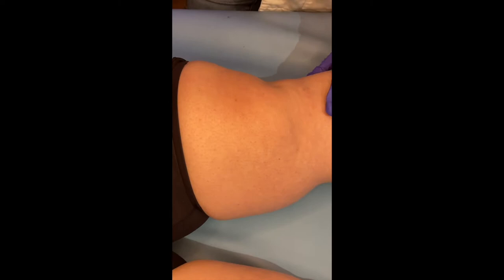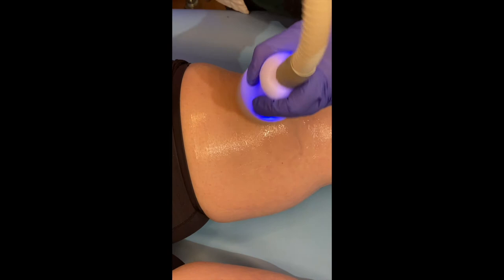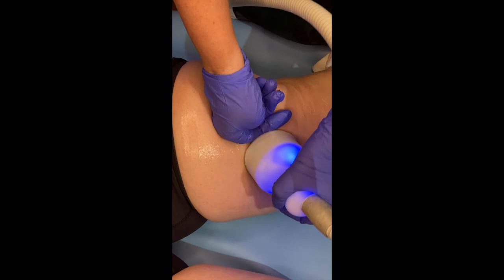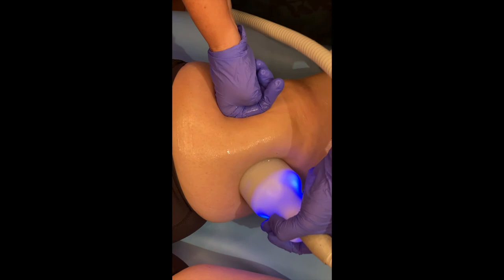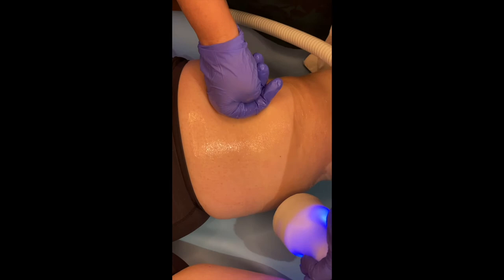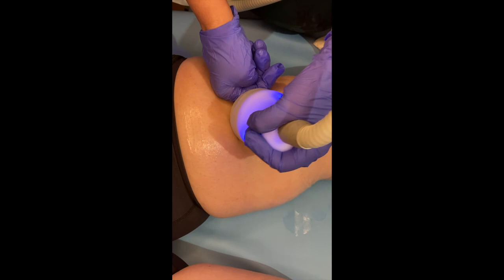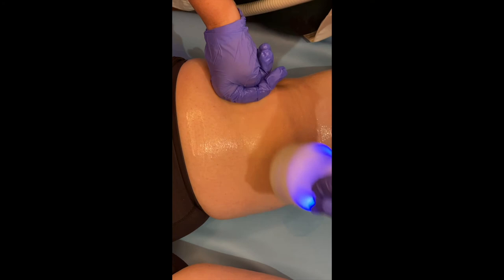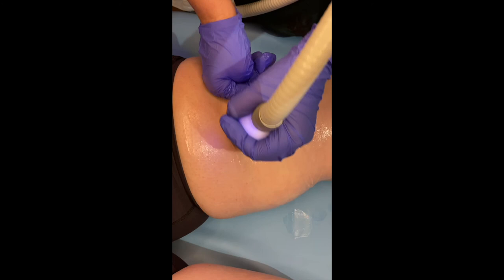Demo of Cyroskin Fat Reduction on Knees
Watch this live demonstration of how Cryoskin can reduce fat and cellulite around your knees.